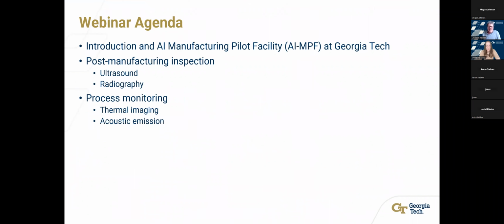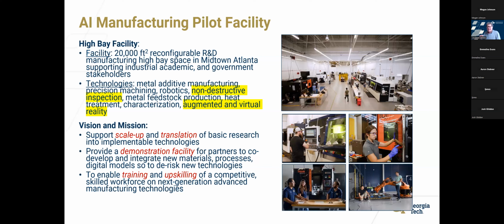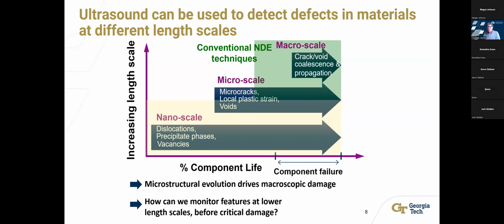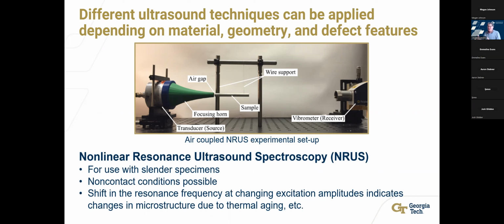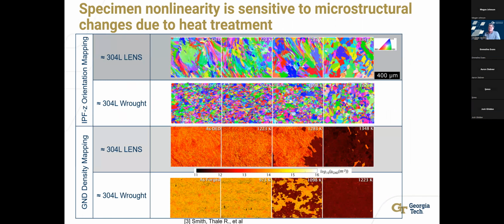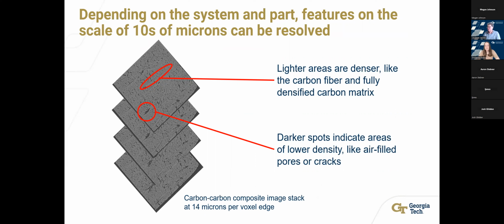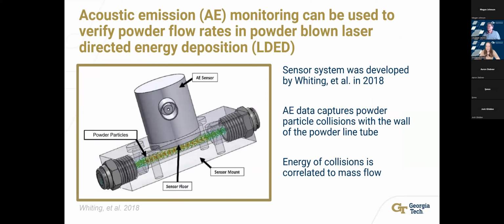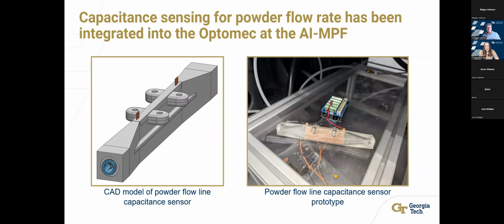Webinar: Nondestructive Evaluation for Advanced Manufacturing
Dr. Laurence Jacobs and Emmeline Evans discuss Nondestructive Evaluation (NDE) techniques applicable to manufacturing, including the underlying physics of a variety of candidate techniques and limitations and advantages for specific applications.

Speakers:
Dr. Laurence J. Jacobs, Senior Vice Provost for Education and Learning in the College of Engineering at the Georgia Institute of Technology, Professor of Civil and Environmental Engineering, and Professor of Mechanical Engineering

Emmeline Evans, Georgia Tech Graduate Research Assistant, Ph.D. student in mechanical engineering